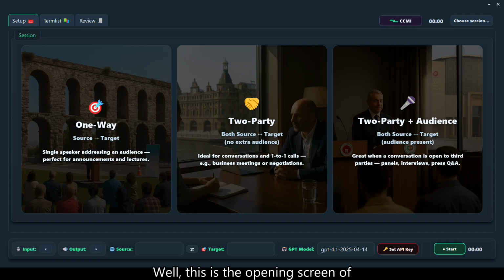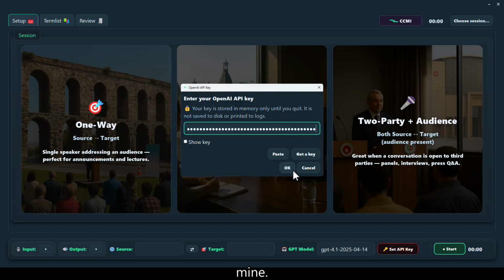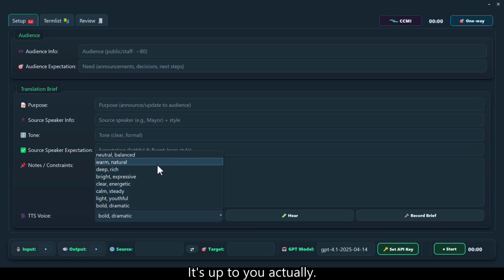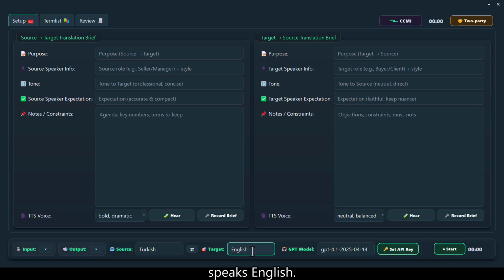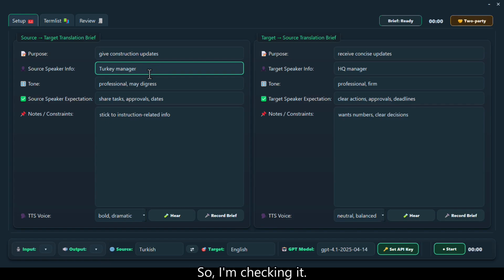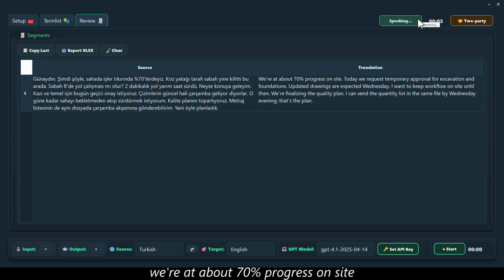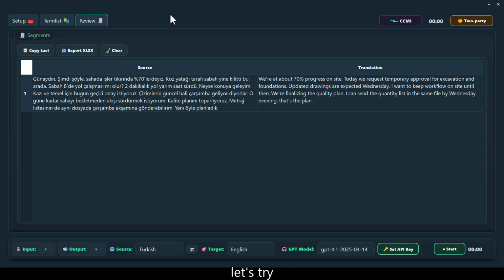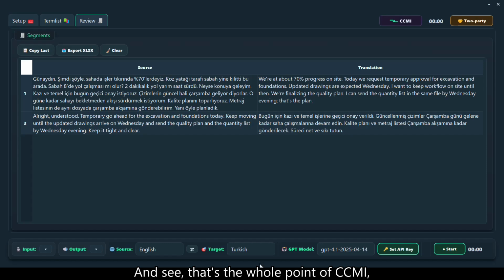CCMI | Customized Consecutive Machine Interpreter: Full Tutorial and Case Study (Open Source)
In this 17 minute walkthrough I demo CCMI, an open source desktop app that turns your microphone into a customizable consecutive interpreter: mic → Whisper ASR → GPT translation guided by a brief, context, and a term list → optional TTS. You will see every feature, then a full case study that uses the same workflow end to end.